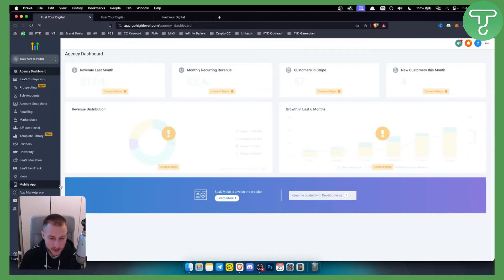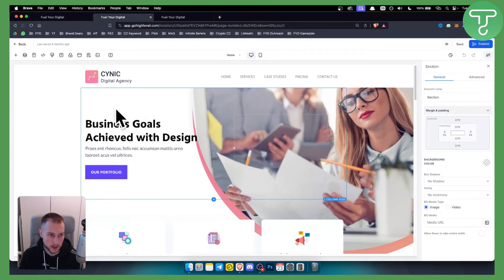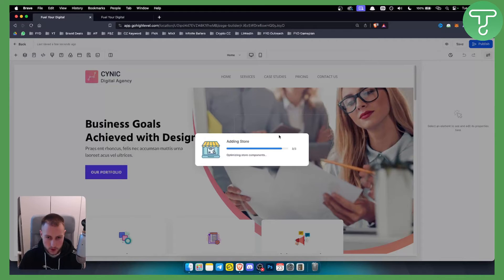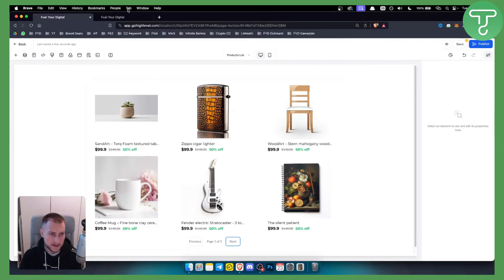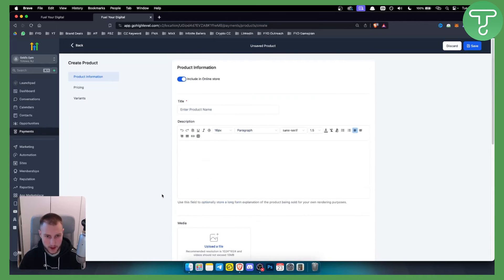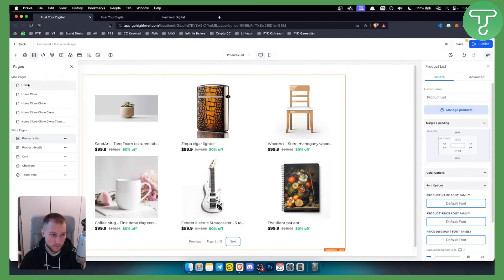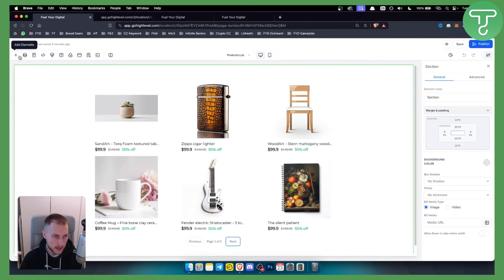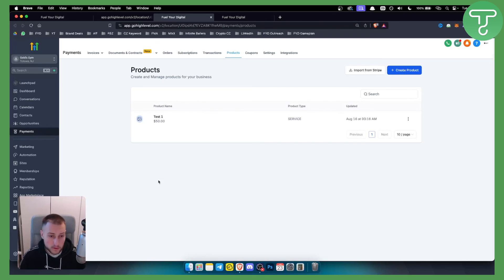How To Create An E-Commerce Store In HighLevel (Tutorial)